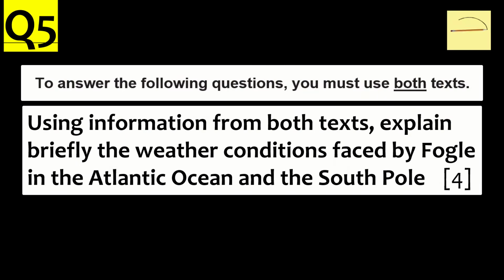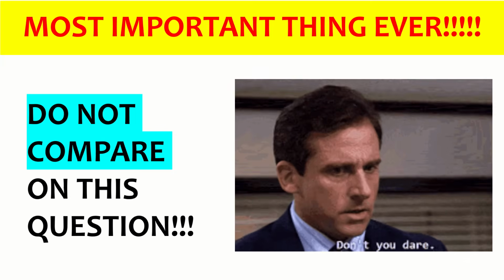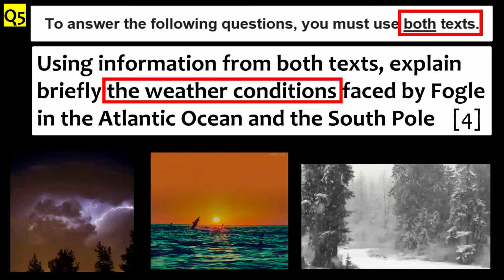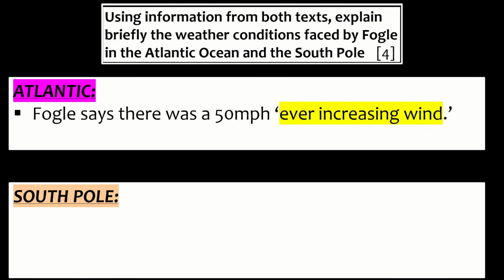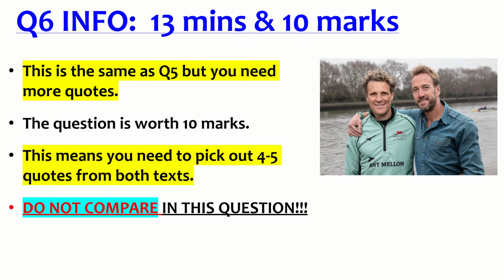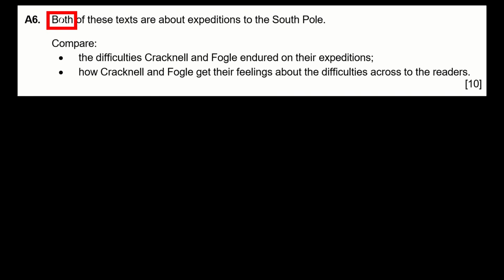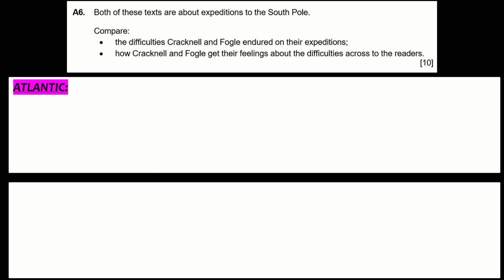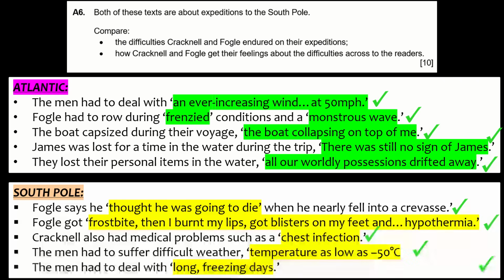EDUQAS QUESTIONS 5 & 6 PAPER 2 READING - GCSE English Language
A video on how to get a grade 4-9 in the paper 2 reading exam on questions 5-6. Watch to not make the common mistake most students do!